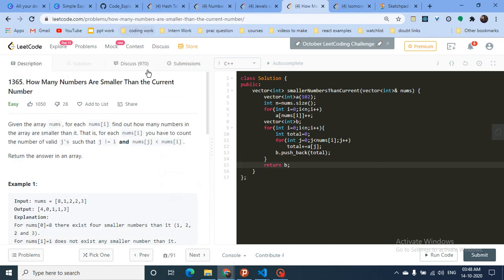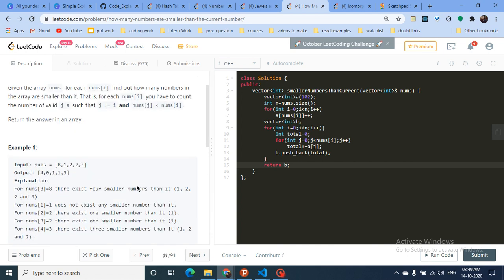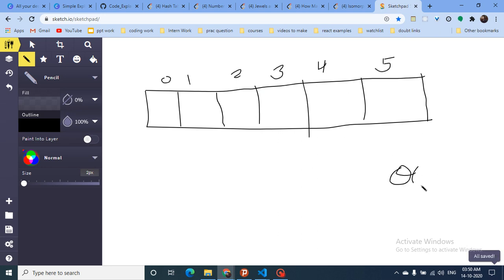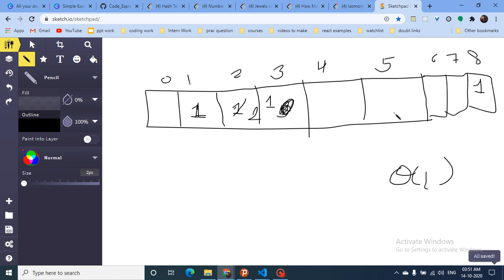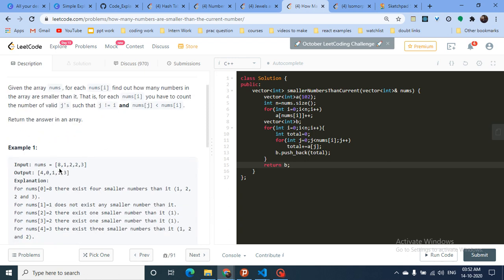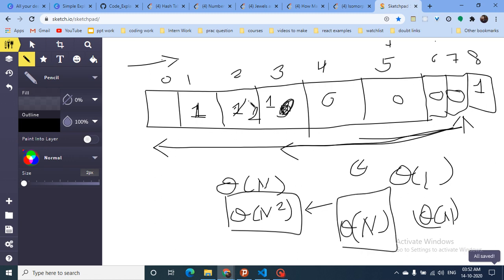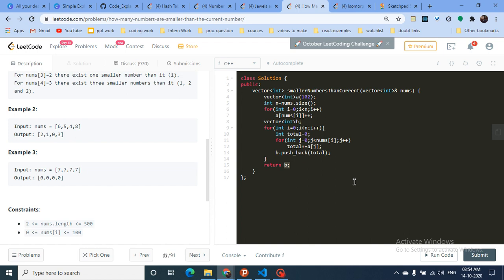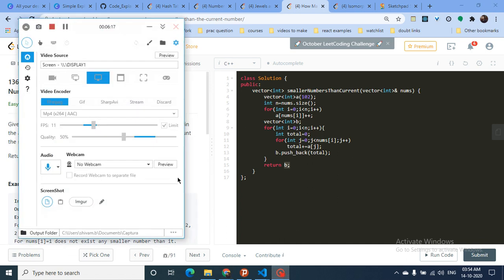1365. How Many Numbers Are Smaller Than the Current Number | Leetcode Easy | Binary Search Series